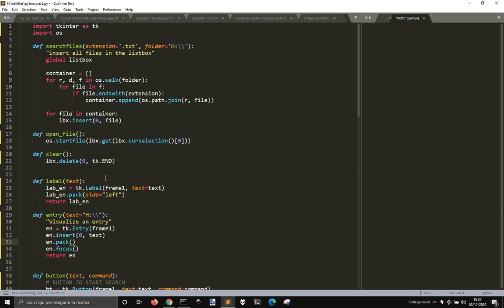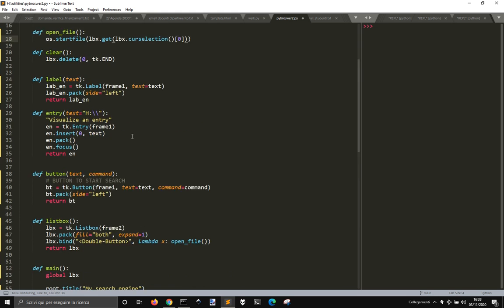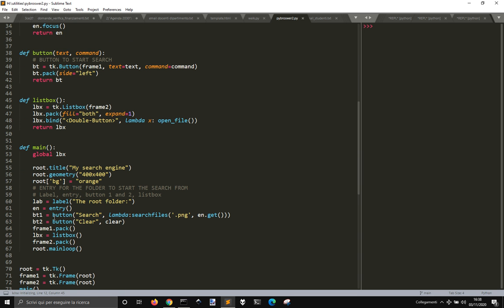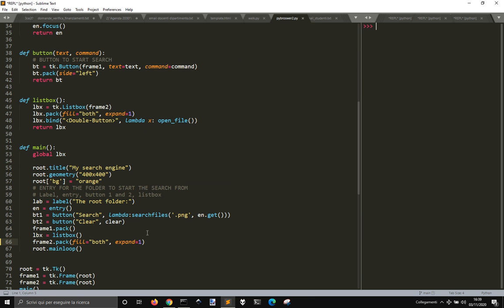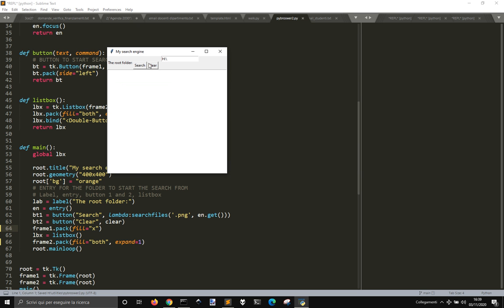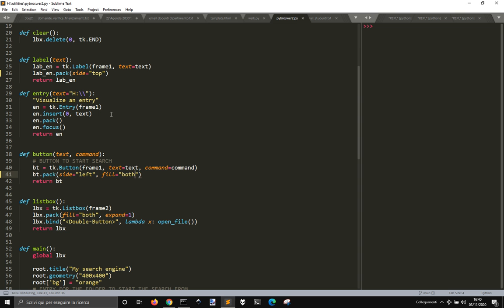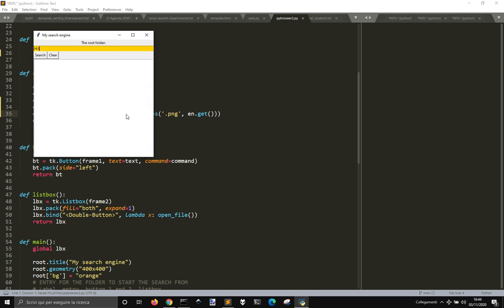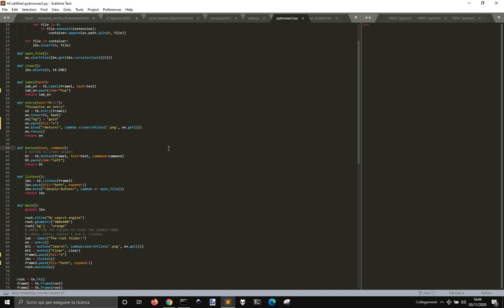Pybrowser2: Search png files in your hard drive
A script to find png files (it will search any file in the next video) with python on the hard drive with a tkinter gui